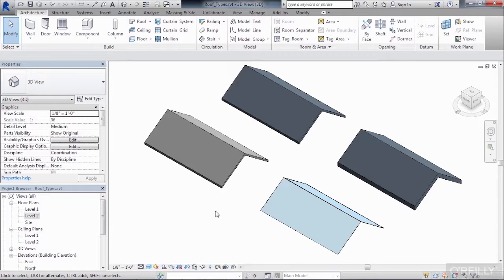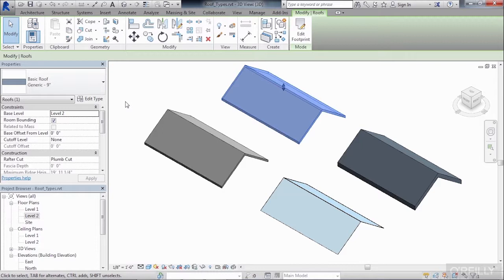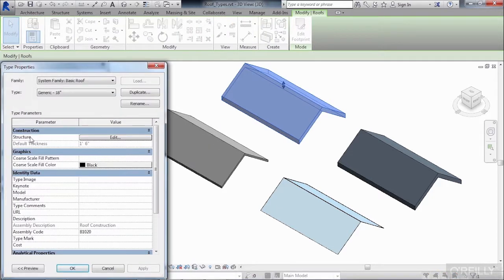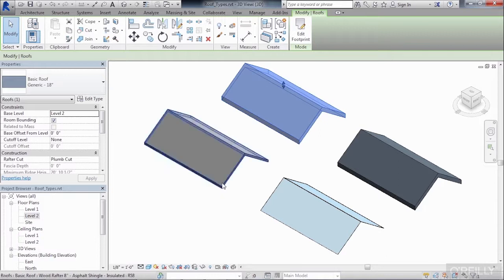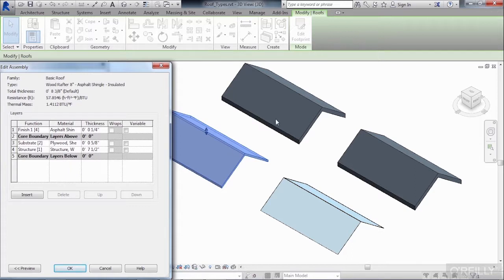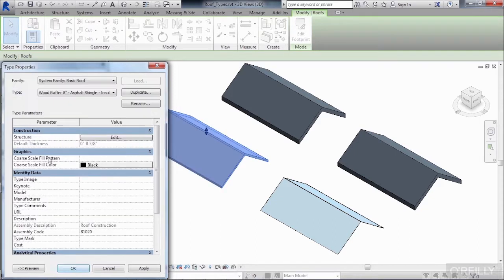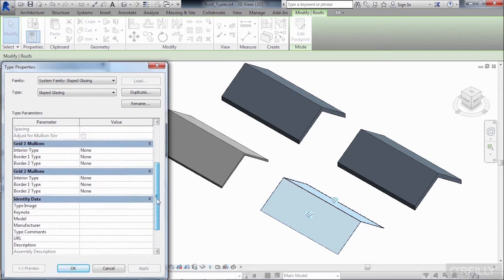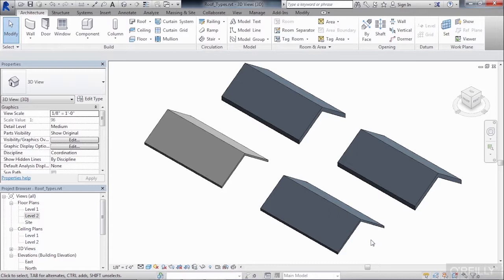Revit Architecture - Roof Design Tutorial | Roof Types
Want all of our free Revit training videos? Visit our Learning Library, which features all of our training courses and tutorials

More details on this Revit Architecture - Roof Design training can be seen This clip is one example from the complete course. For more free Revit tutorials please visit our main website. YouTube